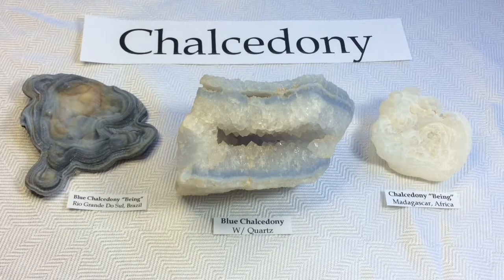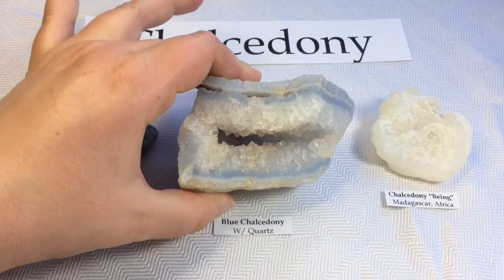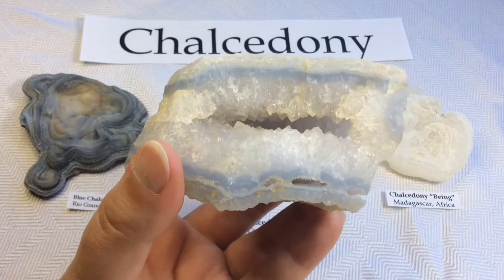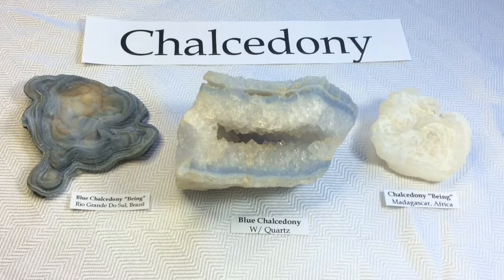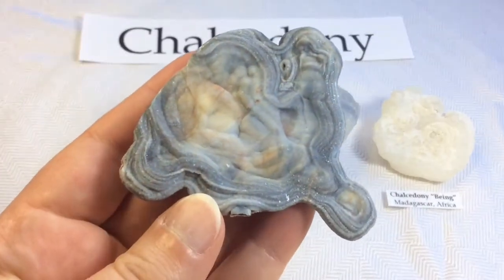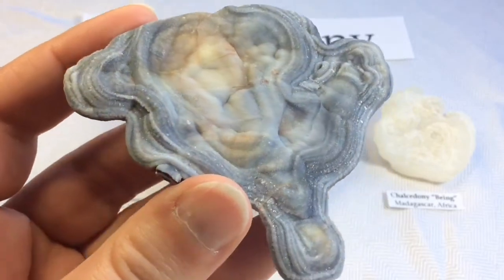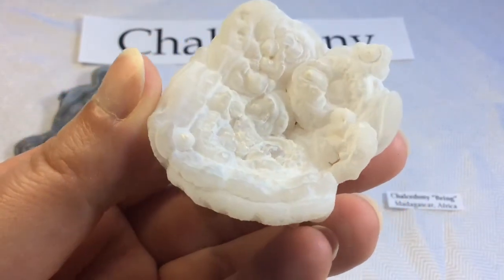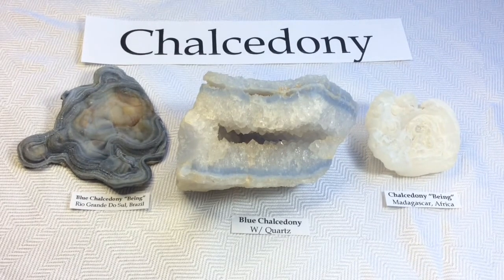Crystal & Mineral Educational: CHALCEDONY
My Collection: CHALCEDONY

As May turns to June I’m pretty bummed I had to postpone my May Tours but I’ll admit, while this is not even close to being as exciting as my Rockhounding Adventures, I am really enjoying researching and making these little videos. I hope everyone likes them! Here are some of my most treasured specimens, including my weakness, Chalcedony “Beings”! 😍

This is NOT a selling video. This is for rock appreciation and learning. VOLUME UP for info on Chalcedony.